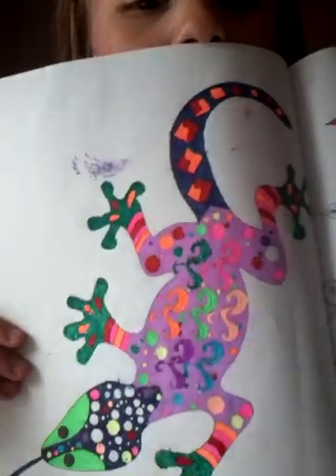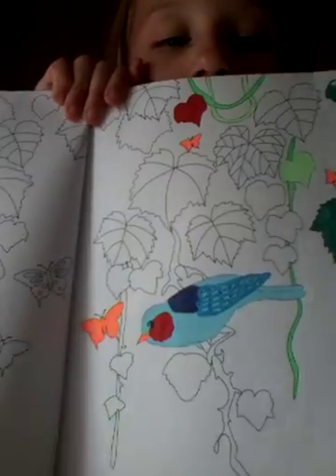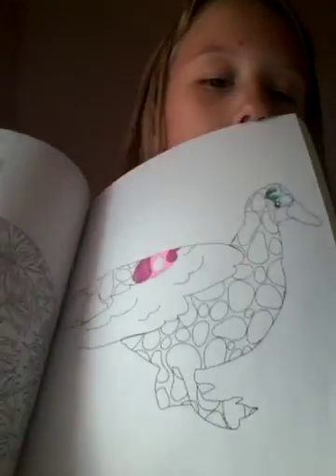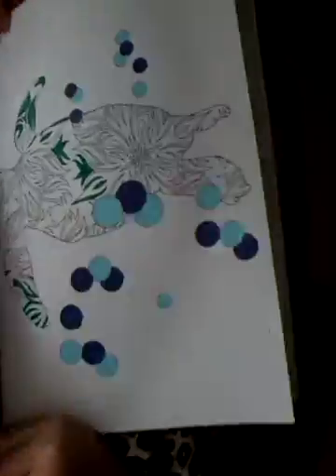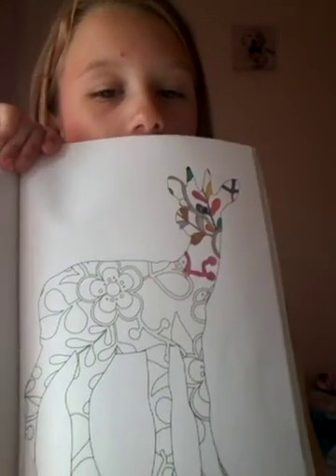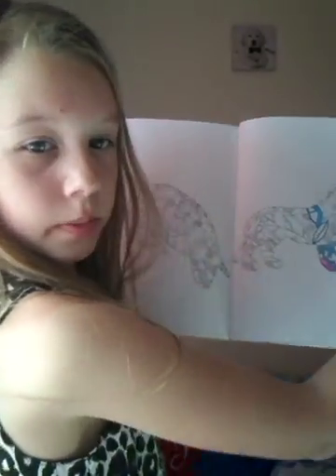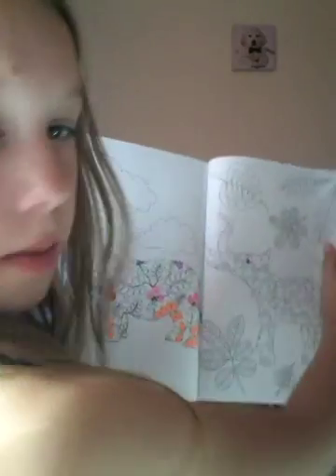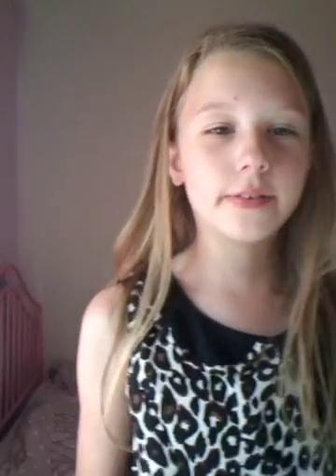Calming nature colouring book